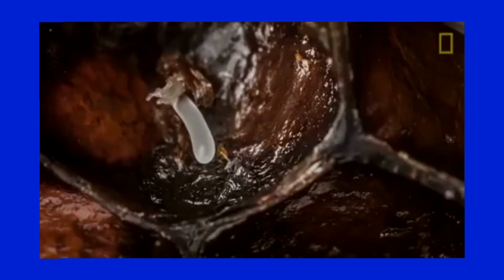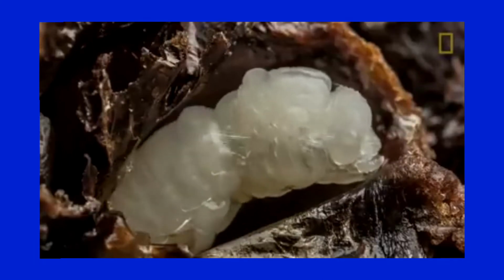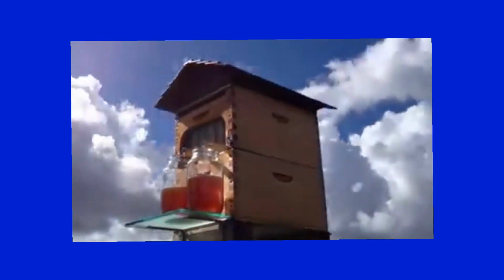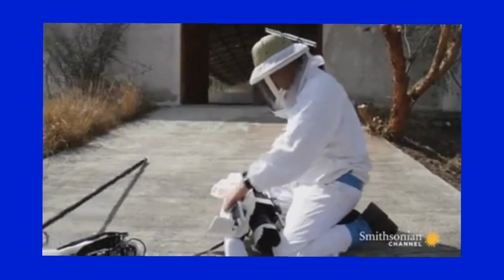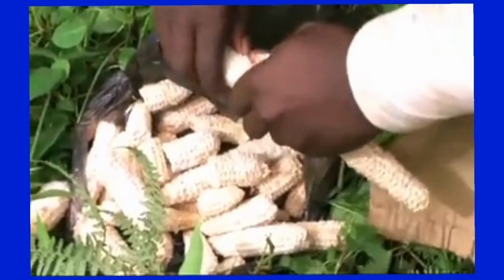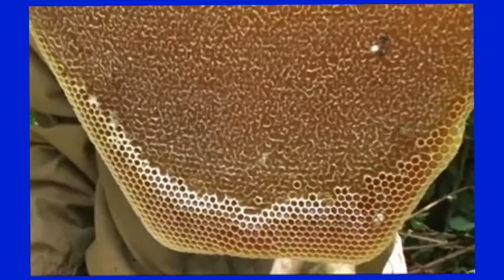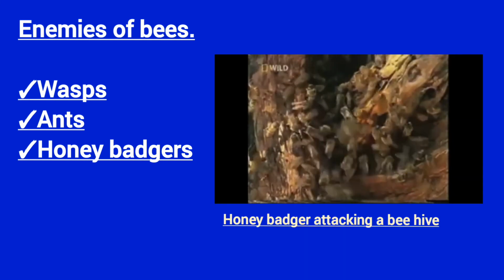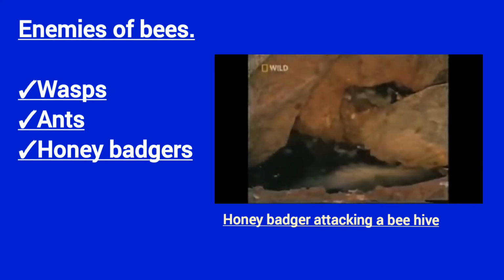P.5 Science || Social Insects || Bee keeping